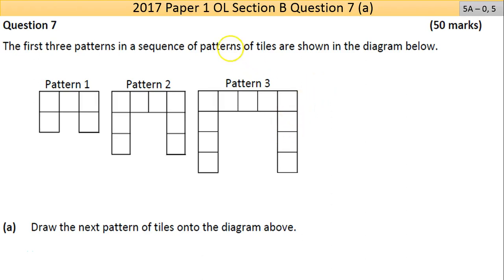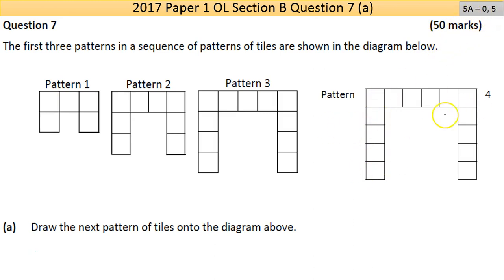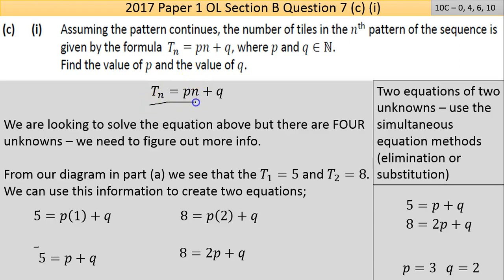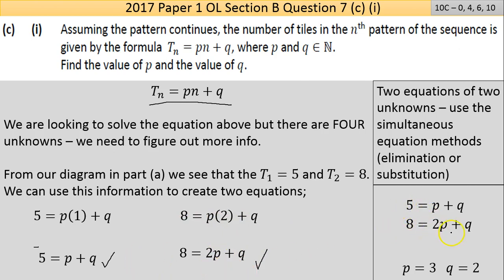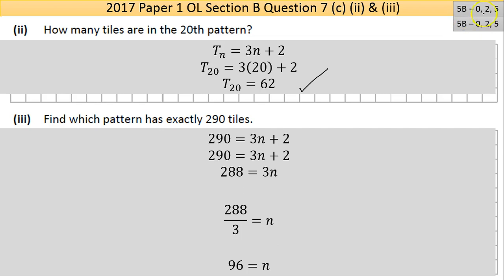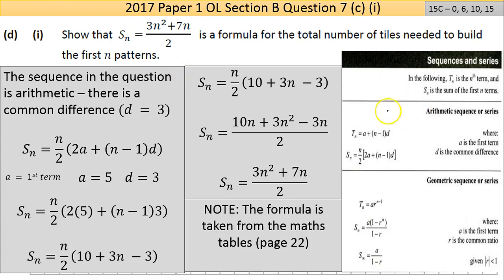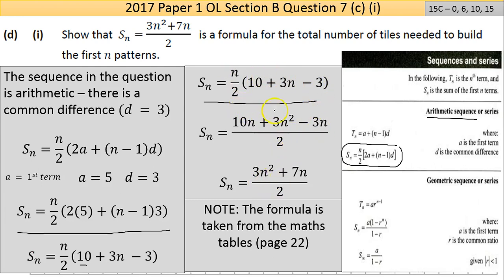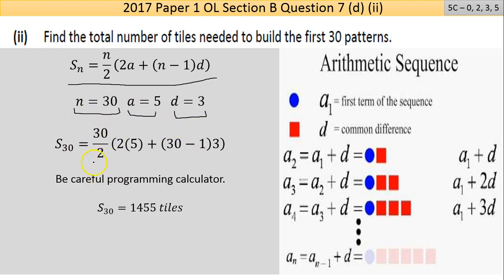Maths Screencast 2017 Paper 1 Question 7 LC OL